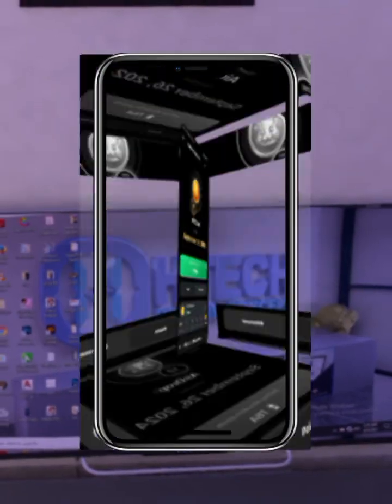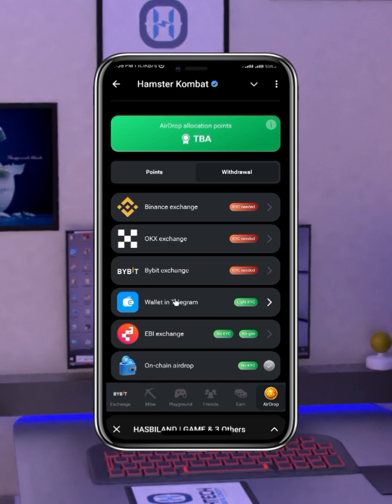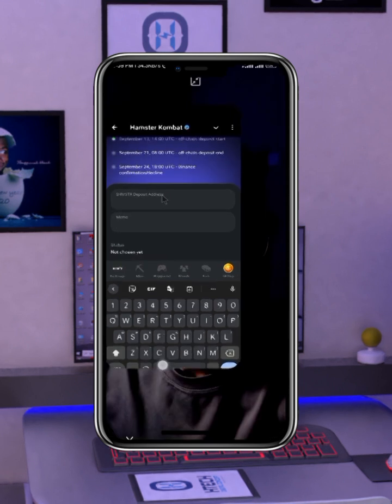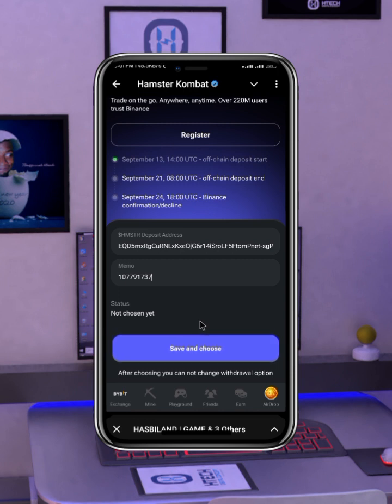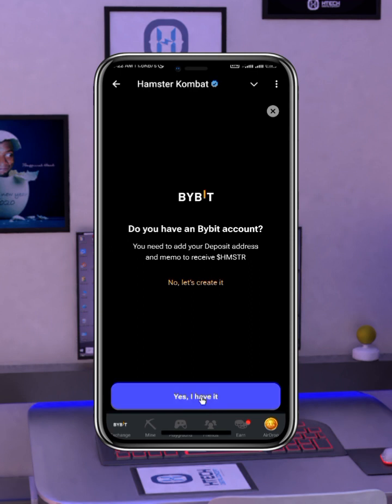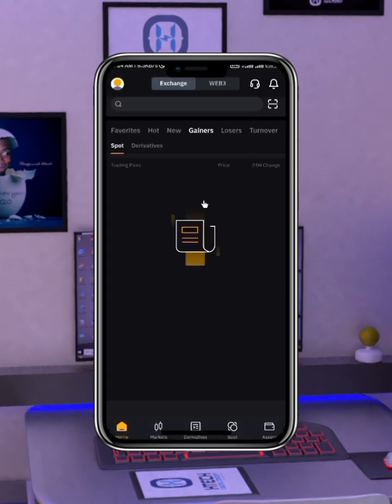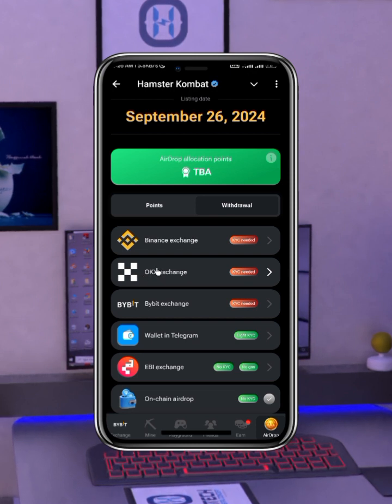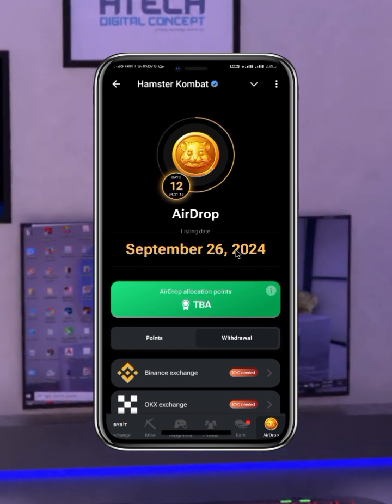How to Link Withdrawal Wallet on Hamsta Kombat Mining Bot | Binance, Bybit Telegram Wallet Tutorial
In this video, I'll guide you step-by-step on how to link your withdrawal wallet address to the Hamsta Kombat Mining Bot. Whether you're using Binance, Bybit, or Telegram Wallet, this tutorial covers it all. Please note that at this moment, the option to change your withdrawal wallet is unavailable, so choose carefully.

Learn how to:

Link Binance, Bybit, or Telegram wallets to Hamsta Kombat.
Set up your wallet address for secure withdrawals.
Prepare for the upcoming airdrop distribution.
If you're in Nigeria, avoid using OKX for now, as it's not recommended. Be sure to follow the instructions closely and avoid common mistakes like swapping memo and address fields.